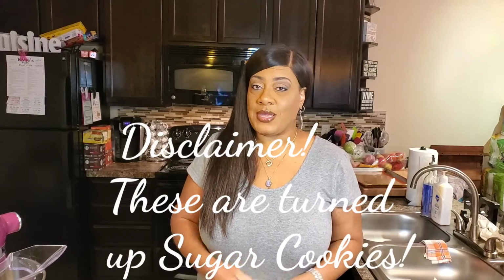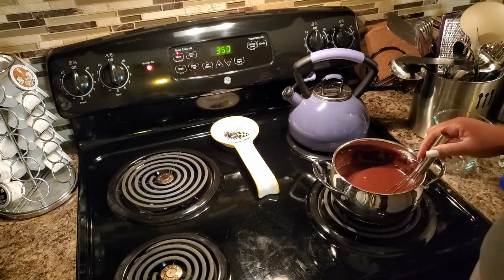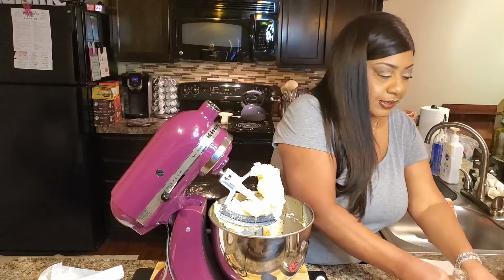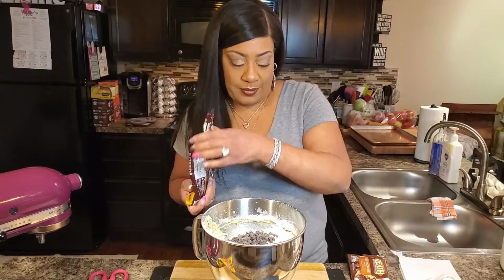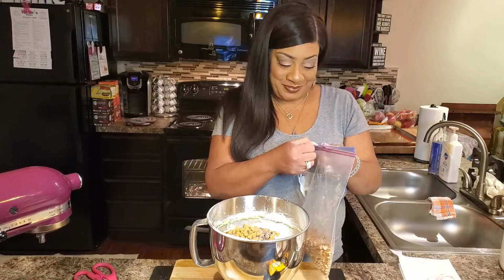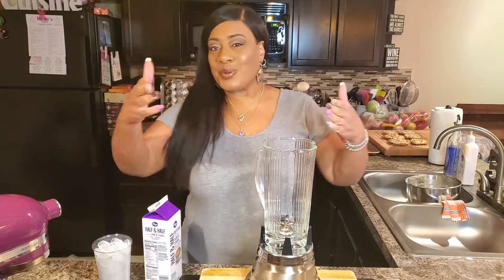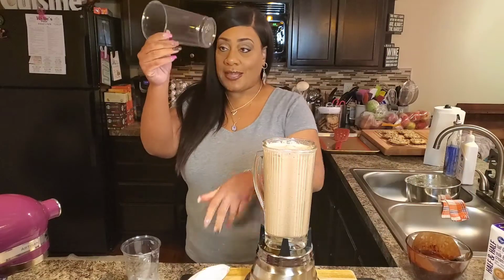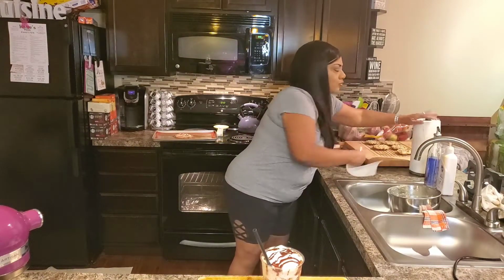How to make Iced Mocha's and Turned up Sugar Cookies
Editor and Creator:
EandE Original Recipes

Editing Software by:
PowerDirector | Best Video Editor for YouTube